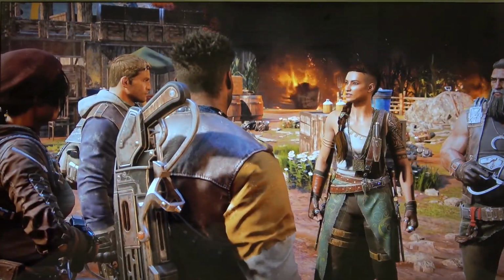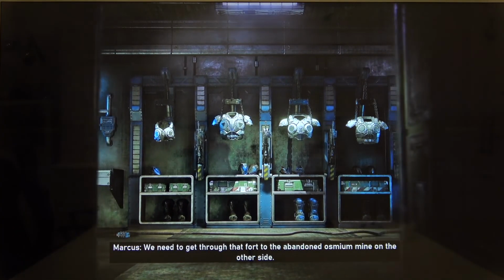XBOX Series S Gears 5 120fps Test & FPS Boost Description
In this video, we'll show you how to enable FPS Boost in Gears 5 and achieve a smooth 120 FPS.